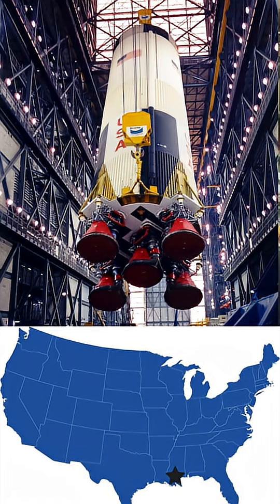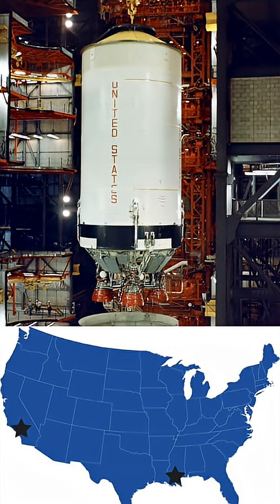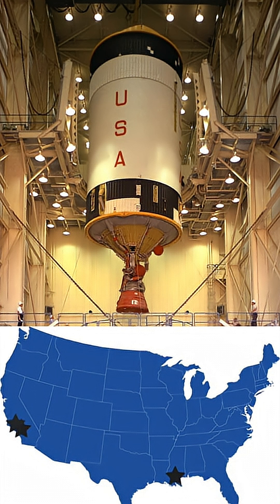How to build the biggest rocket